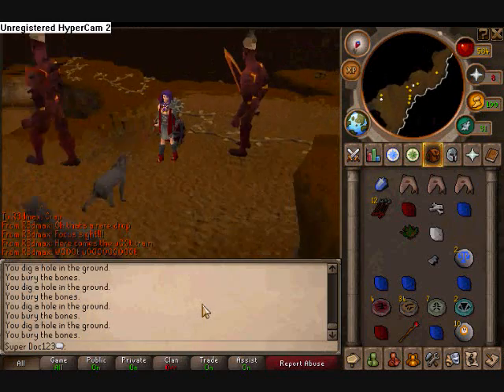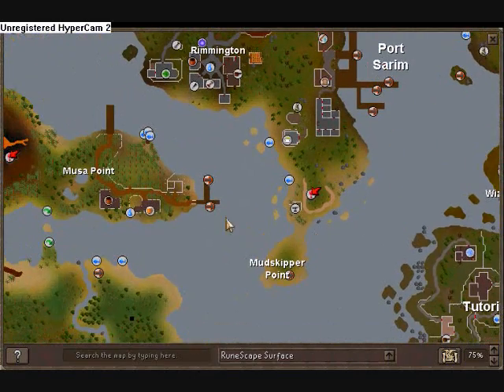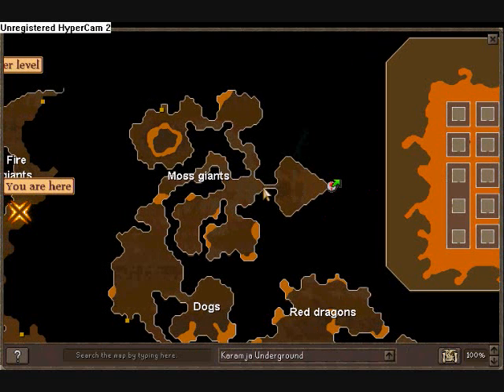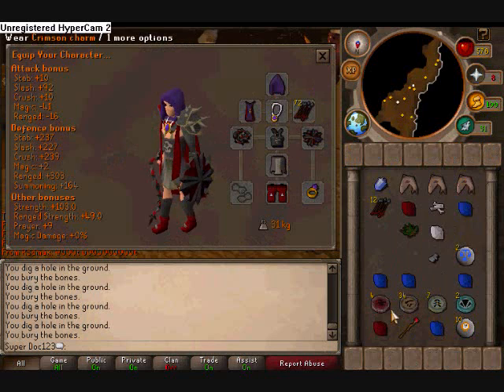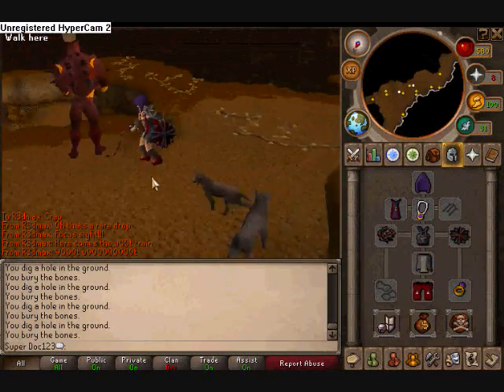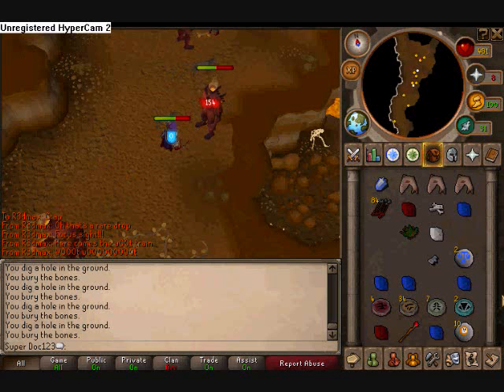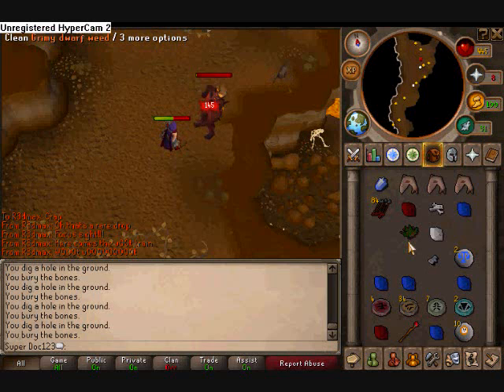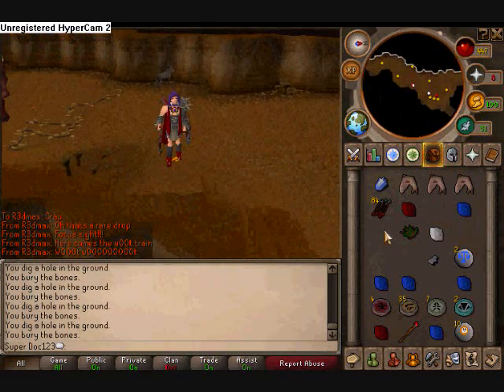Guide to Fire Giants Slayer Task Guide WITH COMMENTARY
A quick guide to slaying fire giants. -RUNESCAPE IS A REGISTERD TRADEMARK OF JAGEX GAME STUDIOS, TO PLAY RUNESCAPE GO